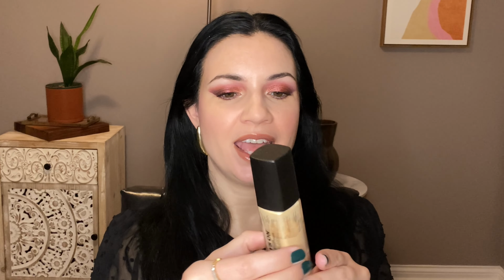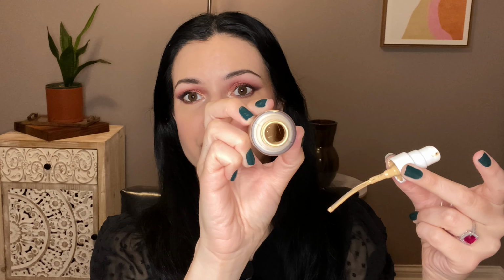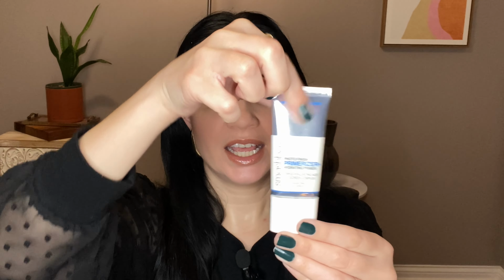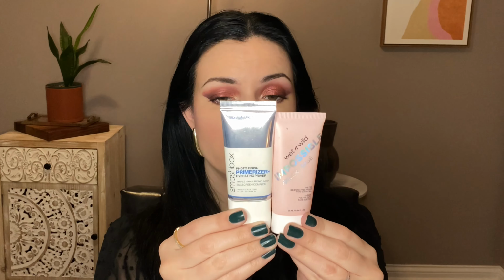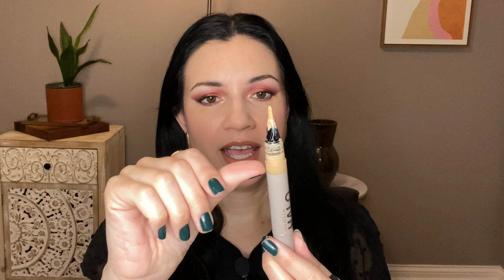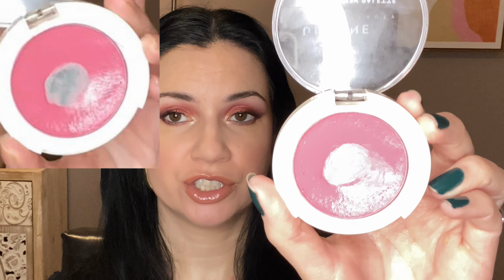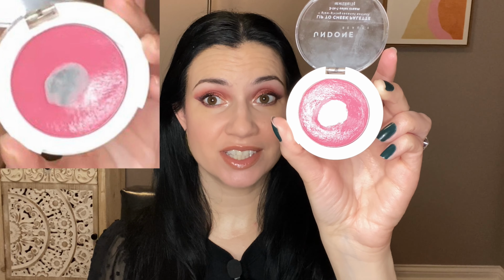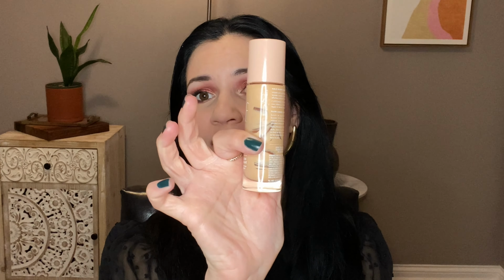Partners In Cream Project Pan 2024 Update 1! Progress is happening!🤩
Very Chic Tier: 1 member exclusive video per month chosen by members, members help me pick project pan items and get other sneak peaks
Extra Chic and Geeky tier: above benefits and 2nd member exclusive video per month
Some months there will be an additional member exclusive video for both tiers

Makeup I'm Wearing:
Dose of colors marvelous mauves and Friendcation palettes
Elf foundation
Smashbox concealer
Essence banana powder
Lys cream bronzer
Revolution cream blush
PM contour lip liner
ND lipstick Natasha
Nyx gloss strawberry parfait

code: CHICGEEK10

Nails: Lights Lacquer Emerald